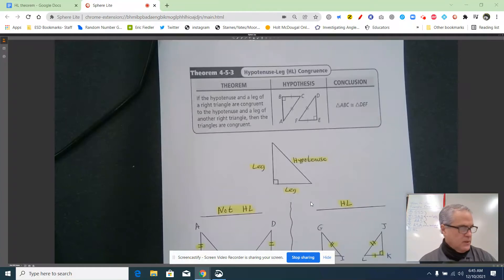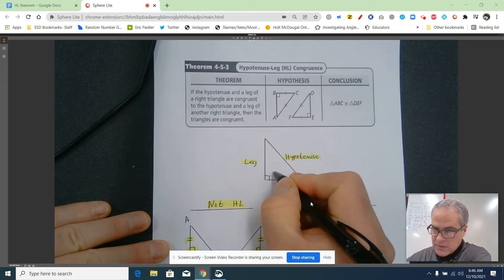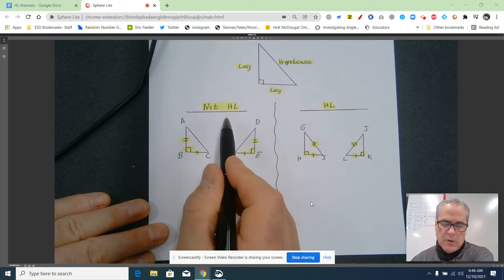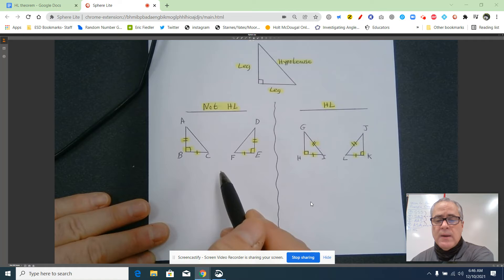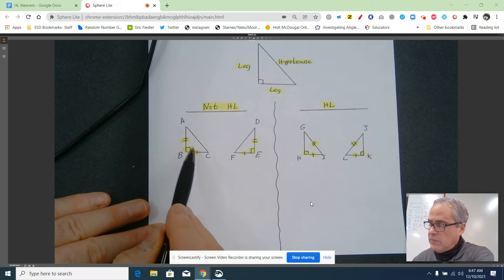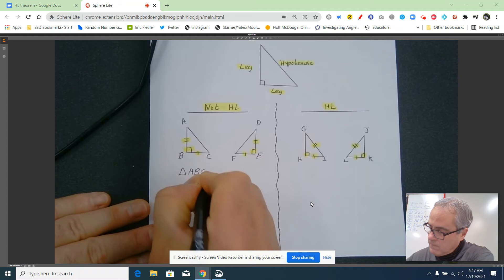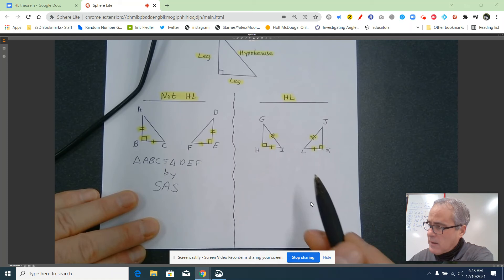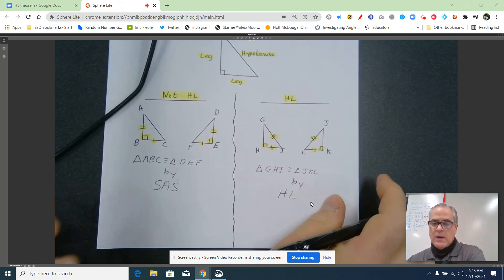Hypotenuse Leg Theorem